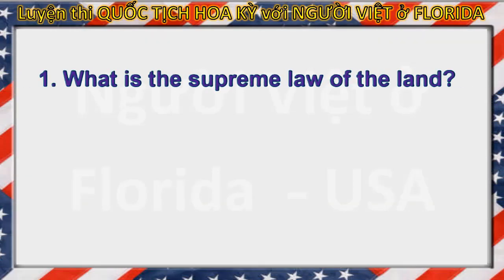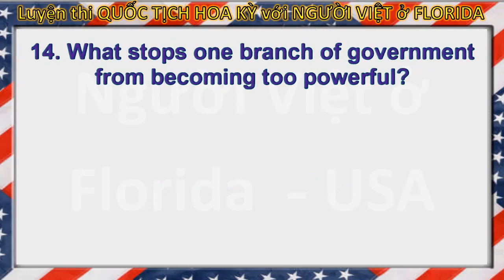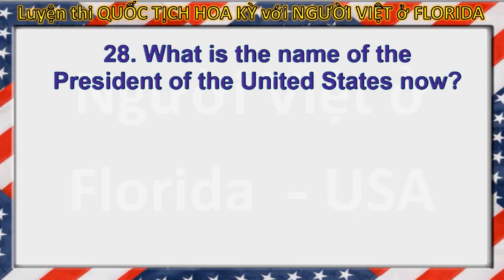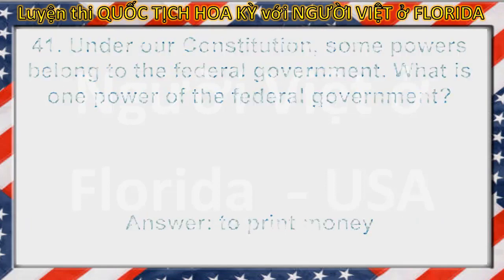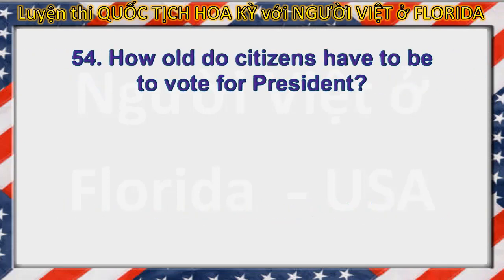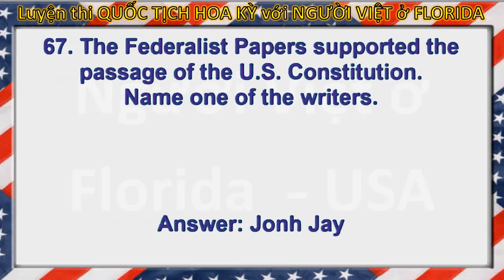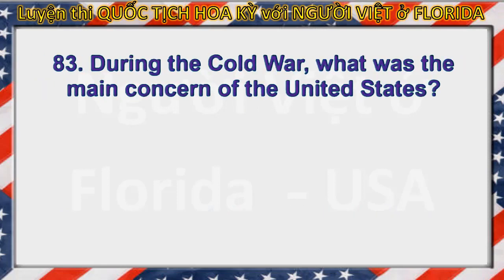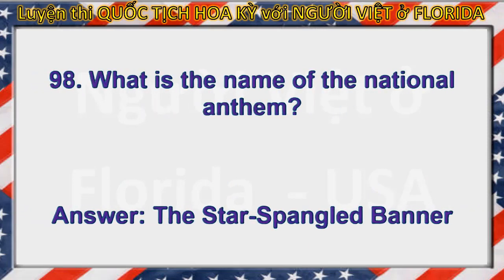ÔN TẬP 100 câu THI QUỐC TỊCH MỸ (English Only)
Cám ơn quý vị & các bạn đã học Thi Quốc Tịch Hoa Kỳ với channel của NGƯỜI VIỆT ở FLORIDA!
Chúc quý vị & các bạn học bài thật nhanh, nhớ bài thật tốt, gặp mọi điều may mắn trong quá trình nộp đơn và lúc đi phỏng vấn!
Cầu chúc cho tất cả người Việt đang sống trên đất Mỹ - nếu muốn thì sẽ có được bằng Quốc tịch Mỹ trong thời gian sớm nhất.
Rất cảm ơn quý vị & các bạn đã luôn quan tâm đến channel của NGƯỜI VIỆT ở FLORIDA!
Good luck to all, my dear friends!